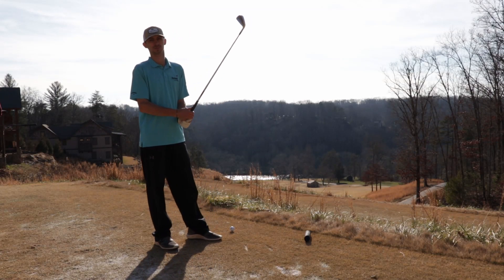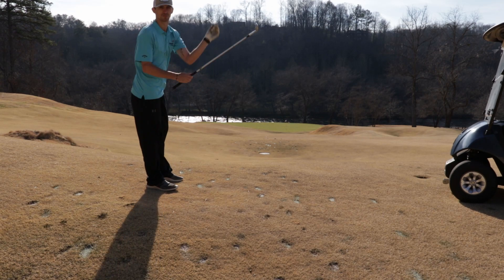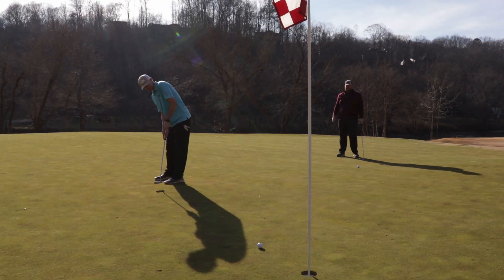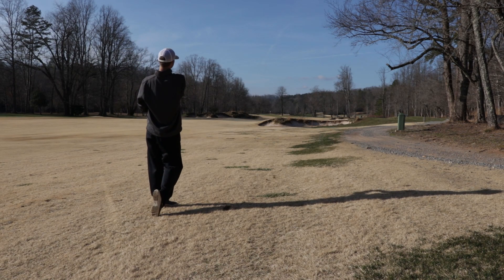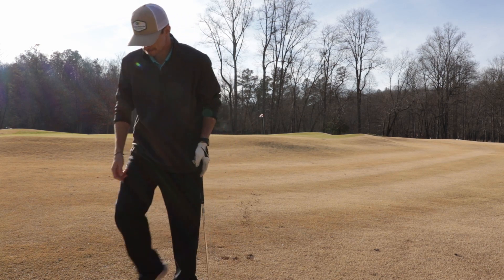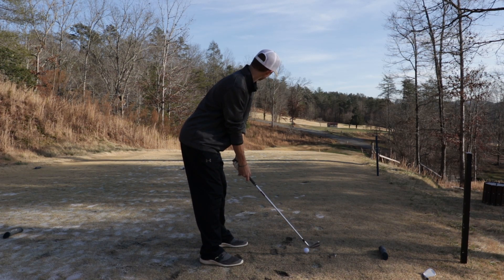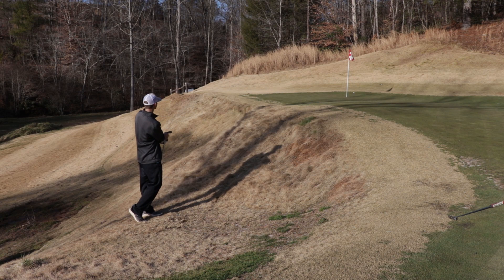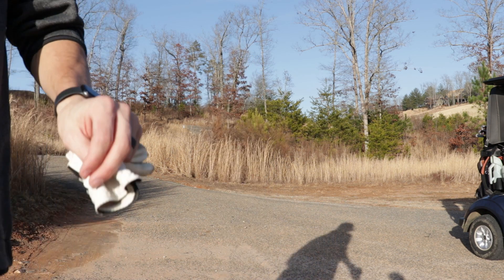Back at OLD TOCCOA FARM! Quick Golf VLOG in the Middle of a MOUNTAIN!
I came back to Old Toccoa Farm in Blue Ridge Georgia! Featured as one of the top new courses to play in America! Quick 3 hole golf vlog!